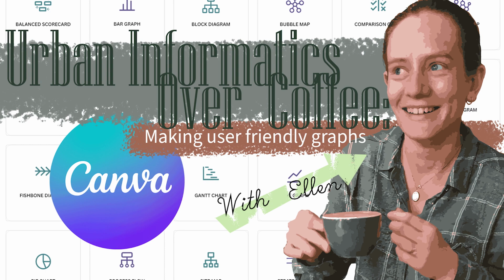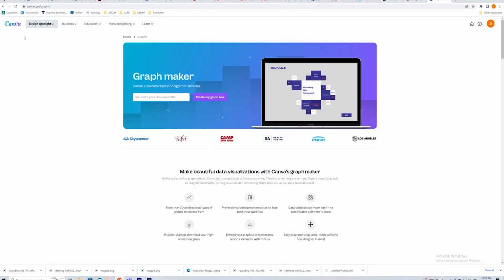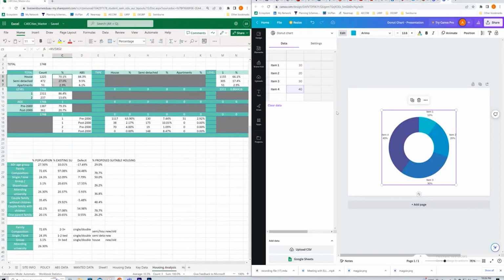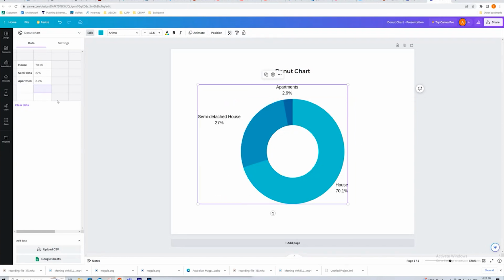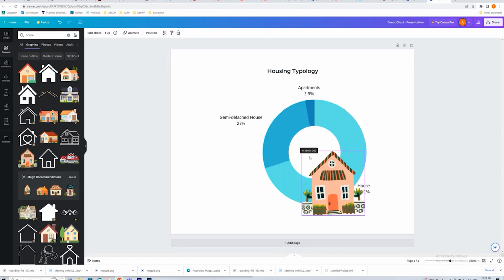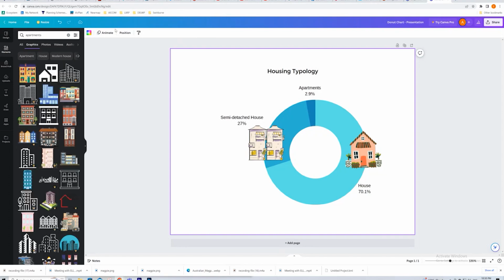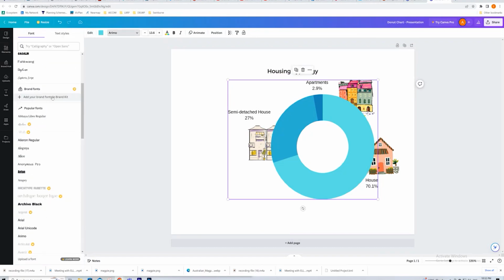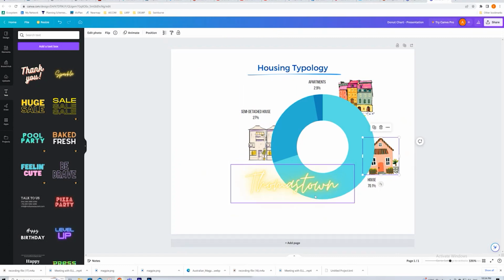Making User Friendly Graphs | Urban Informatics Over Coffee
Time for Coffee and Canva